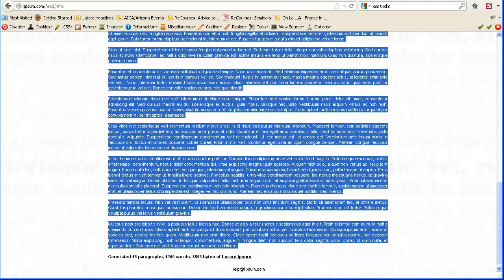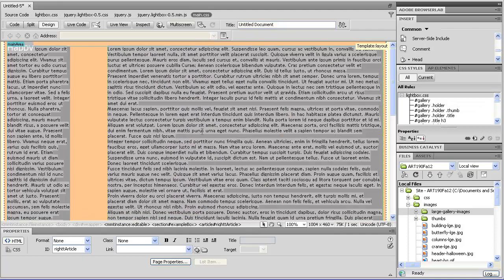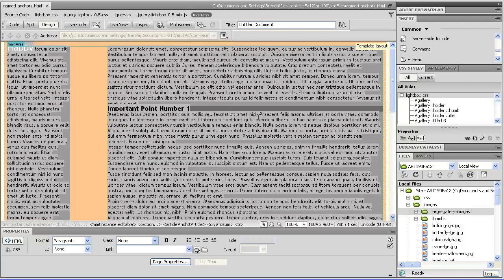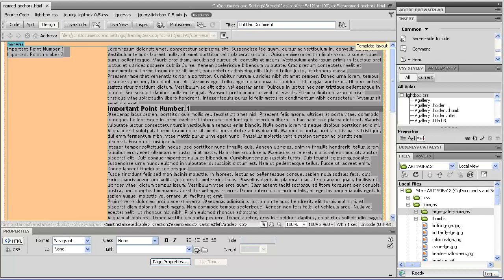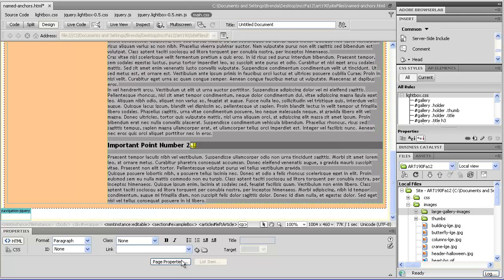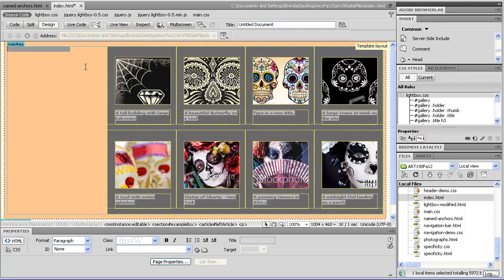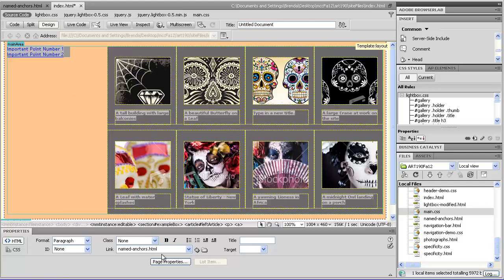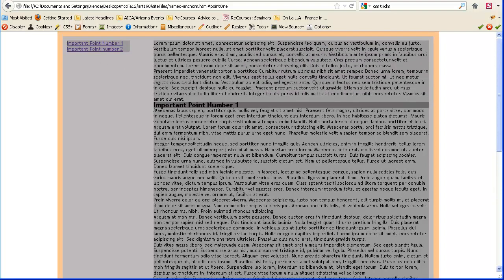Creating Named Anchor Links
How to link to a specific part of a web page